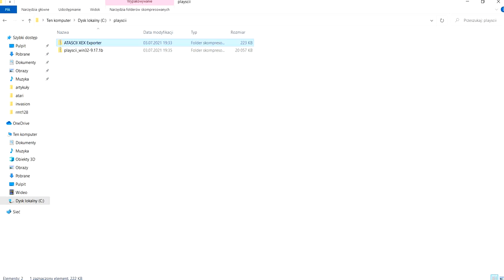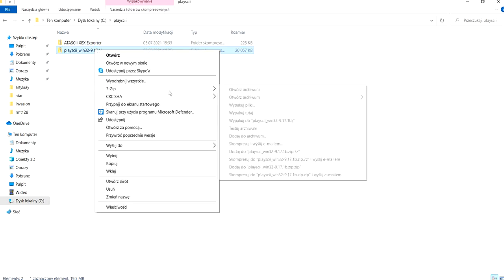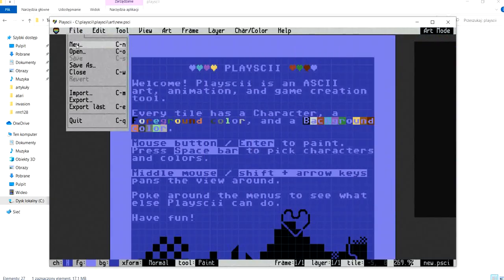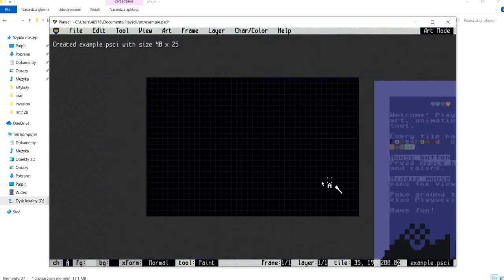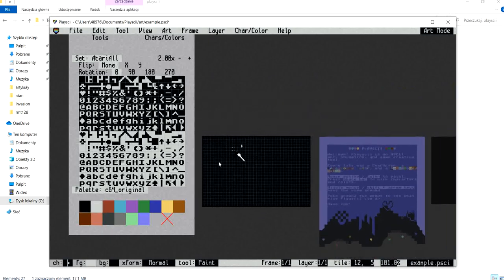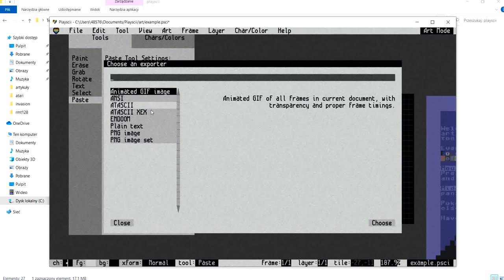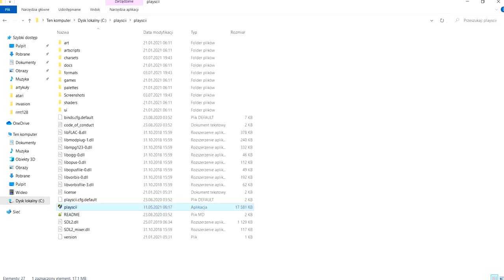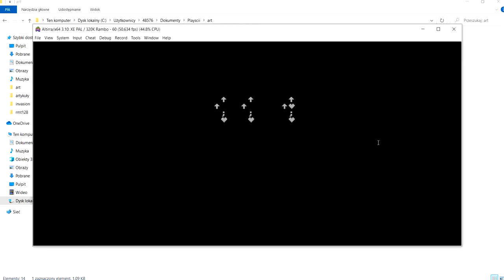ATASCII Compo - How to join?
Instructions on how to use the ATASCII feature within Playscii so you can take part at the ATASCII Compo?